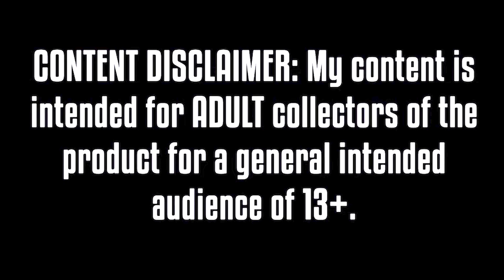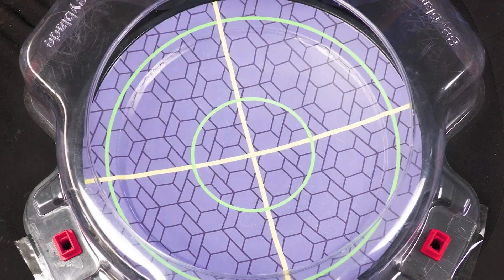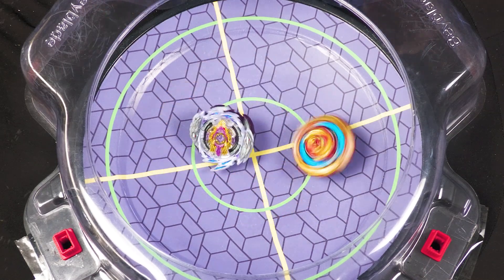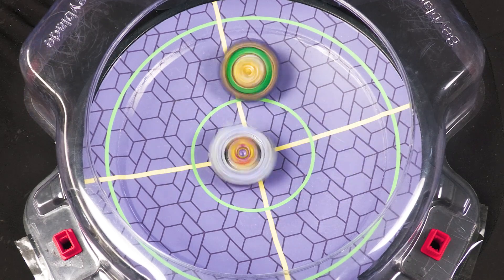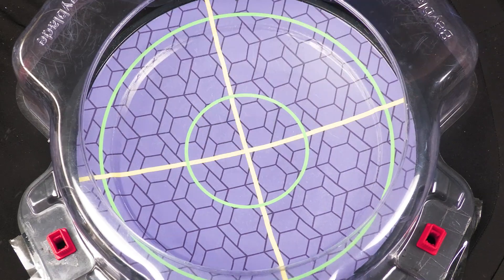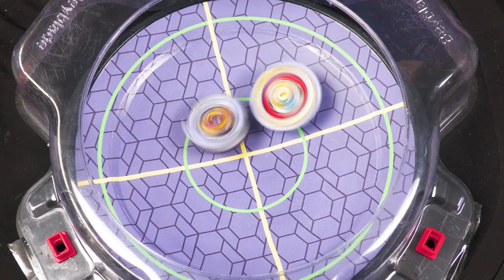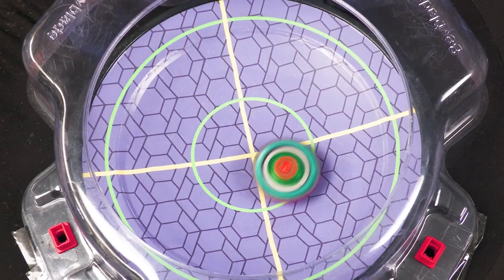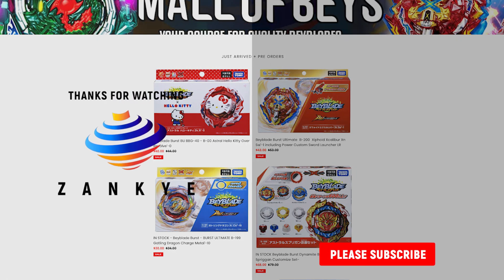STILL POWERFUL? Can RAGE LONGINUS Defeat BU/DB Beyblades?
The strongest sparking release Rage Longinus was known for it's good stamina and power aggressive attack power. But how does the stock combo fair against most of the BU/DB releases in the marathon with the standard stadium?

YOU CAN BUY HASBRO BEYBLADE BURST HERE :
AMAZON

TARGET - goo.gl/Ya285E